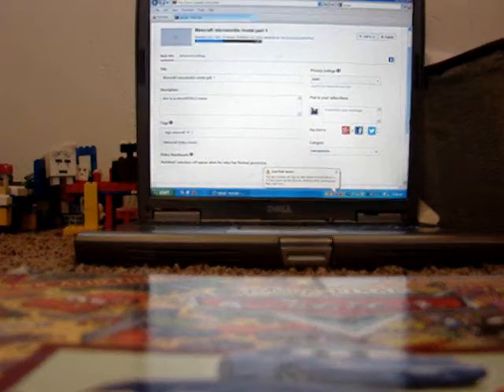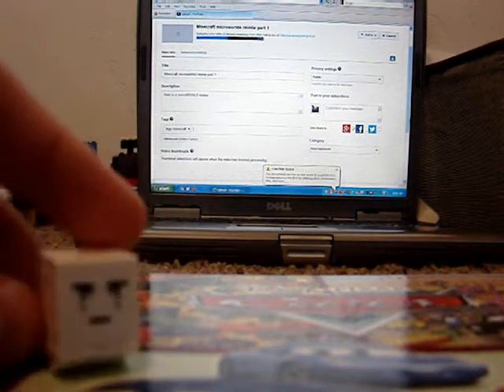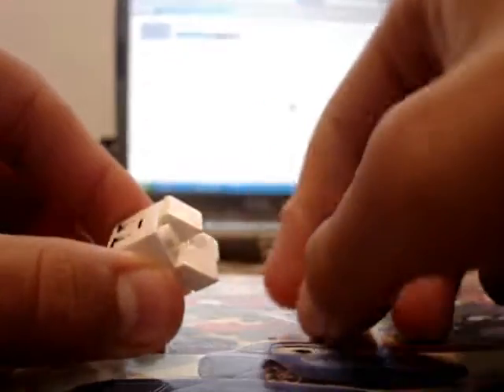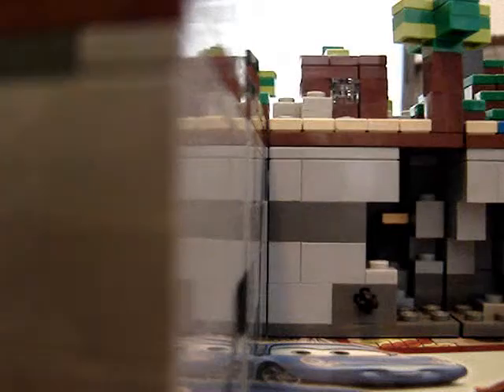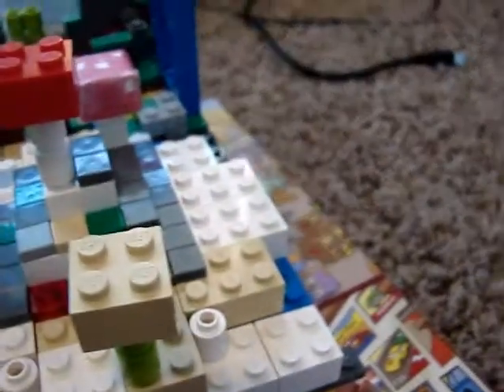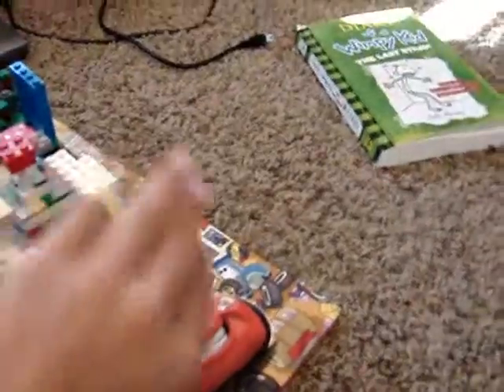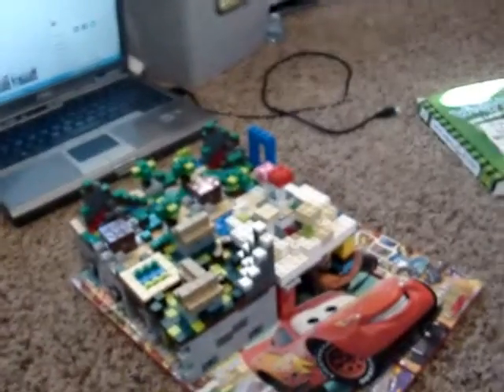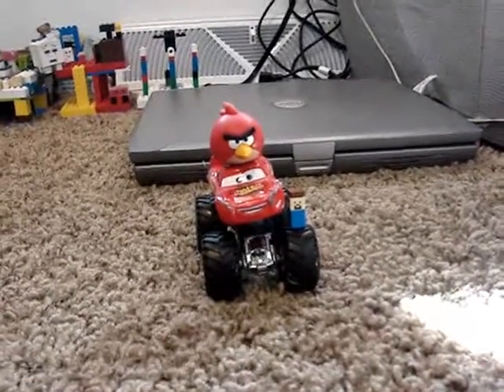lego minecraft micromos microworlds upadte part 5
here is another update